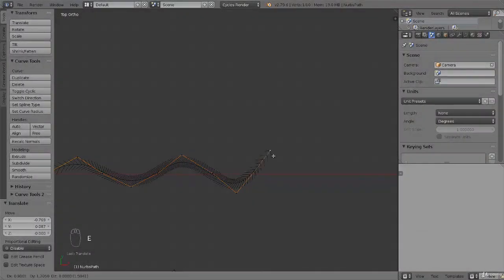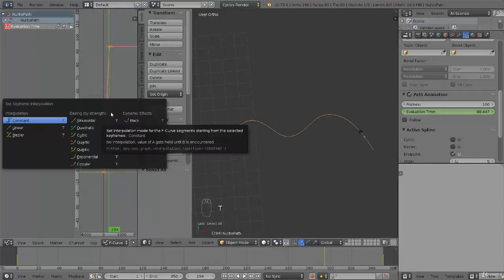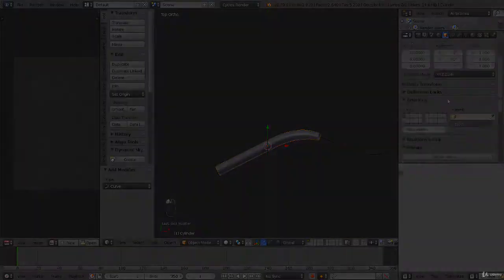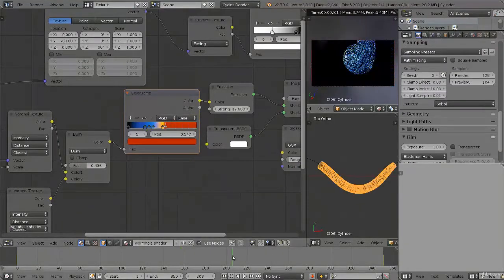Create a Sci Fi wormhole animation in Blender - learn Blender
What you'll learncreate awesome wormholes in blenderapply the knowledge learned to other projectsAnimate objects and valuesCreate procedural shaders and textures in blender cycles nodes systemLearn basic post processing in blender´s compositor
Hello fellow blender enthusiasts,
Welcome to my free course on how to create and animate a wormhole in blender. This course is targeted for people who already have basic knowledge of blender.If you are new to Blender, i advice you to first take some basic courses so you can get a handle on the interface, basic modeling & animation, shading  and rendering.
In this course the entire creation process gets explained in detail. From adding each object to final render. In this course we will cover the following topics in various degrees of depthness:adding & editing curve objectsconstraintsmodifiersshading in the cycles render engineworking with nodesrenderingcompositing
this is the best Blender course. you can download and watch for free after enroll.